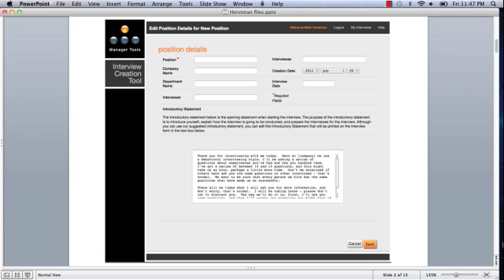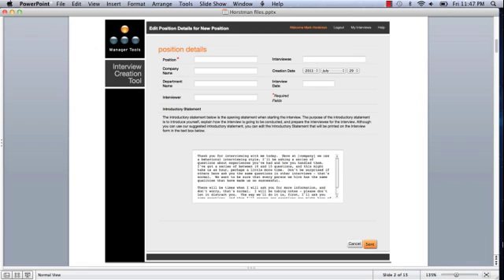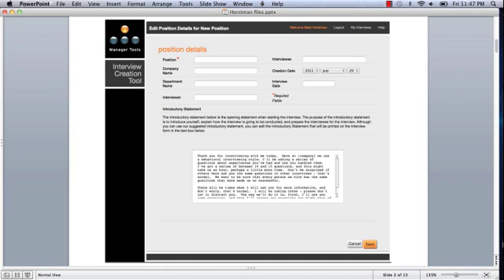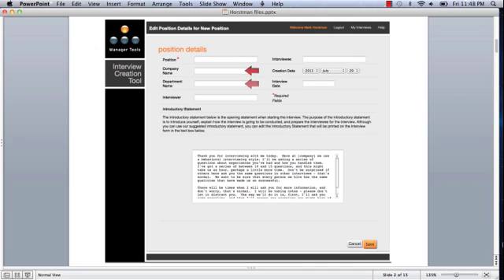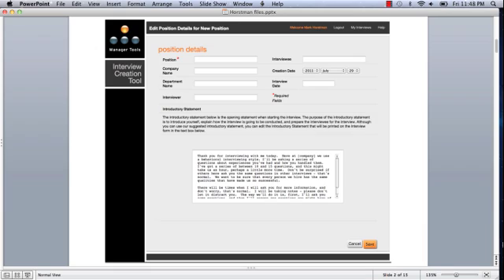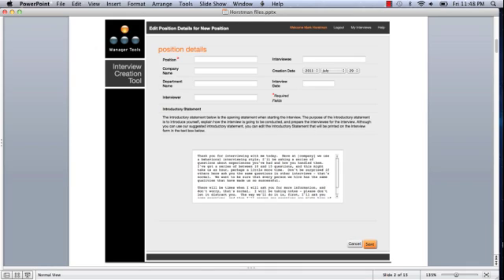Interview Creation Tool - 2. Entering Position Details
The Manager Tools Interview Creation Tool Tutorial

Part 2 - Entering Position Details